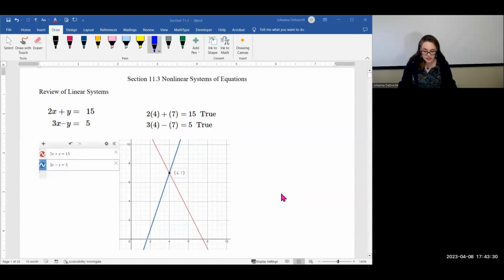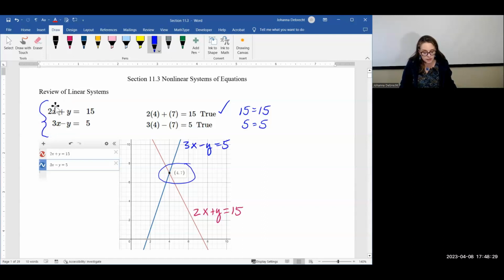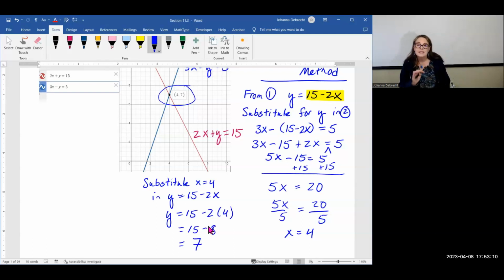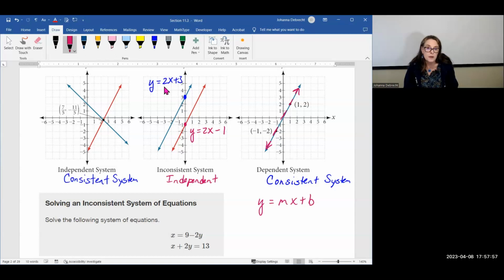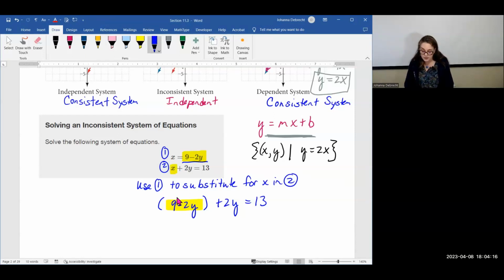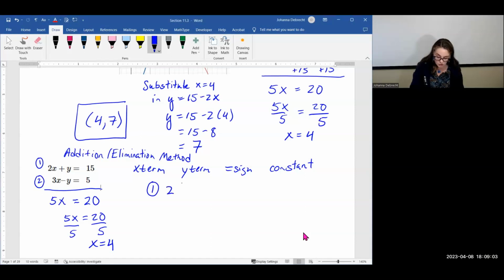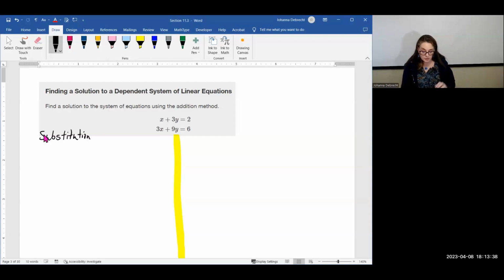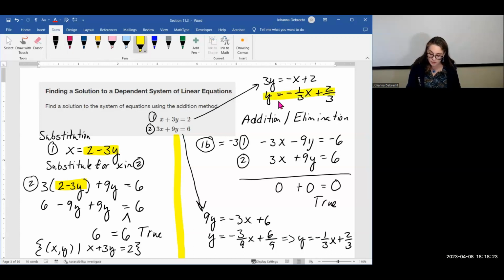11.3 Review of Linear Systems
This is Part 1 of a 2-part set of videos on Solving Systems of Equations. In this first video, we review solving Systems of Linear Equations in Two Variables. There are three possibilities: They intersect at a single point, they are parallel and so never intersect, or they are the same line so they share all points on the line. Systems with at least one solution are called Consistent, while those without a solution are Inconsistent. The system type where they are the same line is called dependent, while the other two types are independent.

The solutions to systems are explored graphically and algebraically. With algebra, we explore two methods of solving the system: substitution and addition/elimination. When it is appropriate to use each method is discussed and multiple examples are worked.